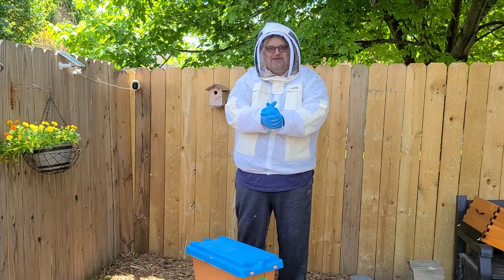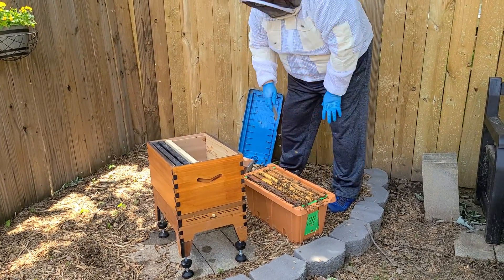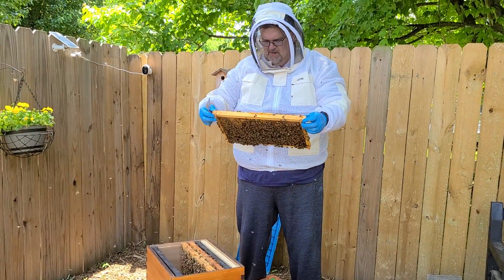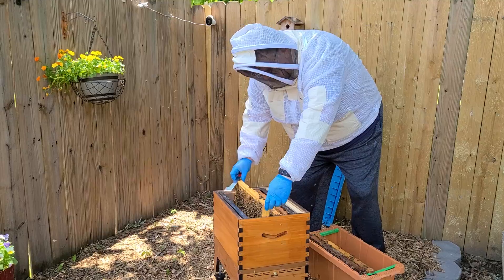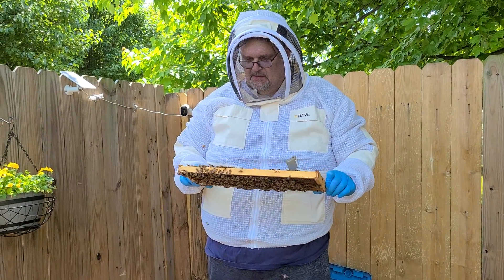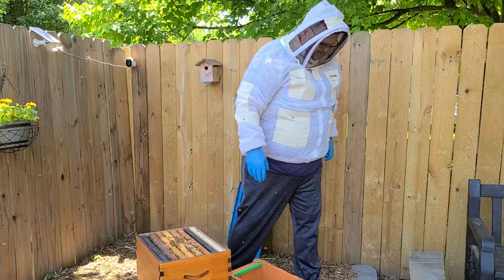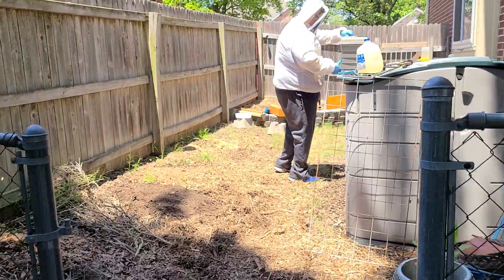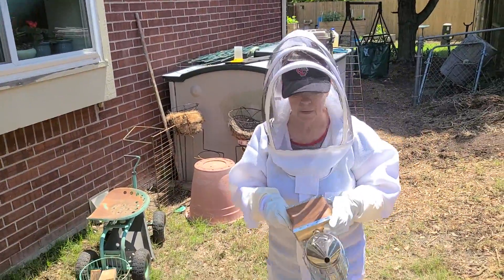Installing The Nucs Pt1 (Raw)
This is raw footage of installing the nuc into our hives.  It is rough and will be cleaned up later.  Just wanted to get this out as soon as I could.